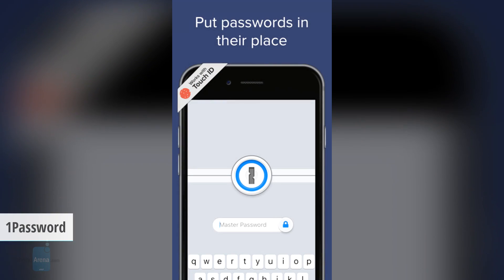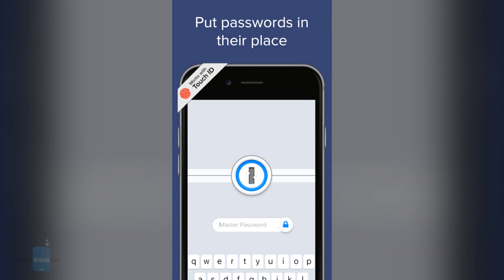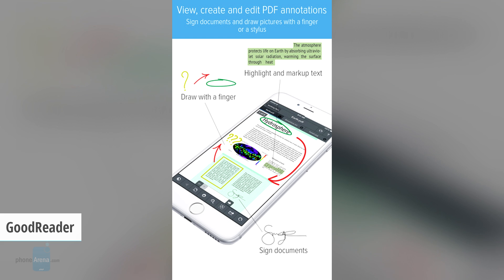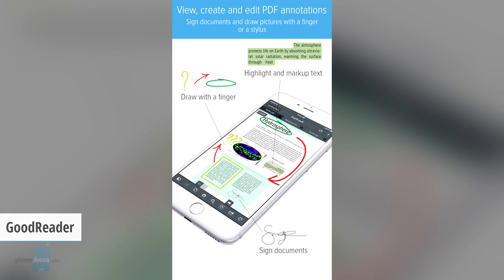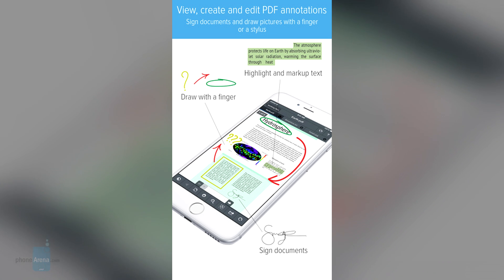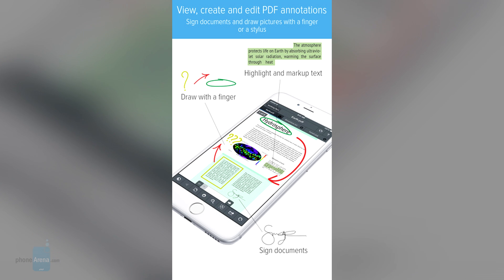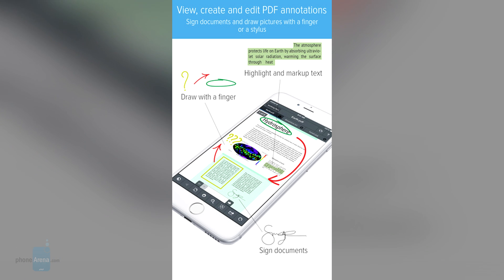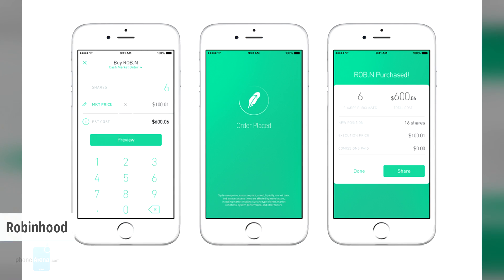Best apps to use Apple's Touch ID fingerprint scanner with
Apple shifted the mobile biometry paradigm with its Touch ID sensor, embedded in the home key of the iPhone 5s for the first time, that actually "senses" your fingerprint the second you lay your digit on the round button. Мany third-party apps have now taken advantage of Apple's secure fingerprint authentication with Touch ID, check out some of the best ones.